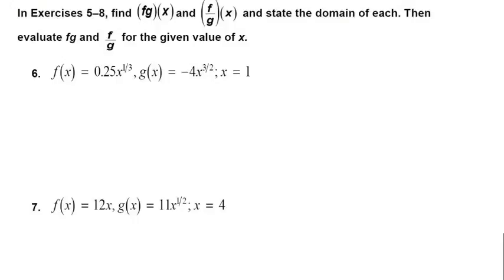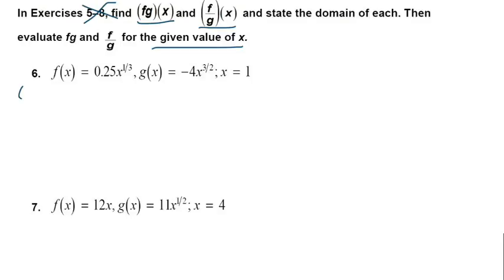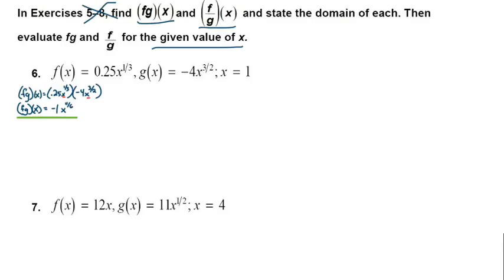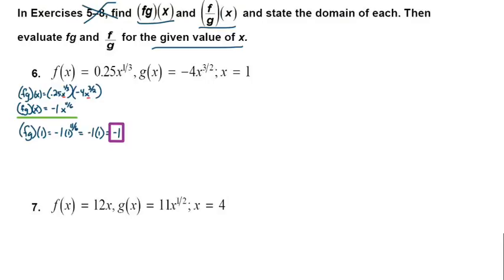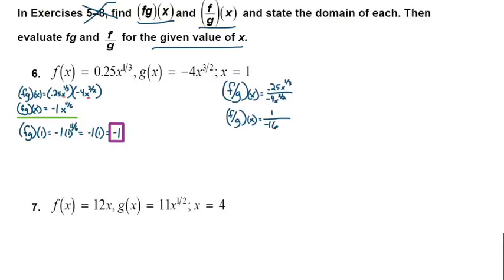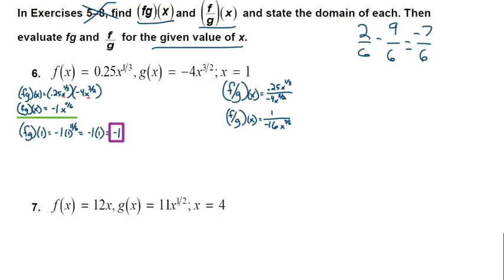Alg2 ch6.5 Notes #6